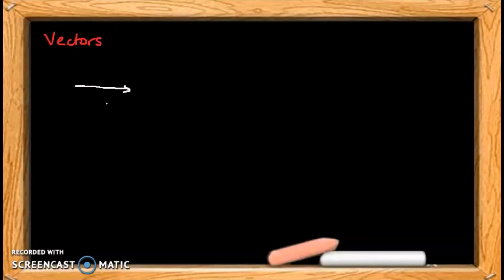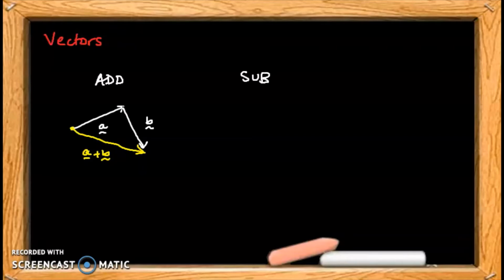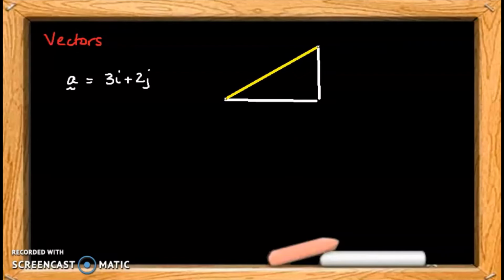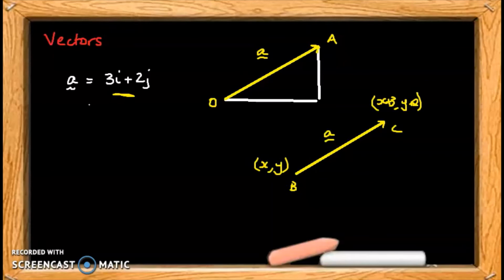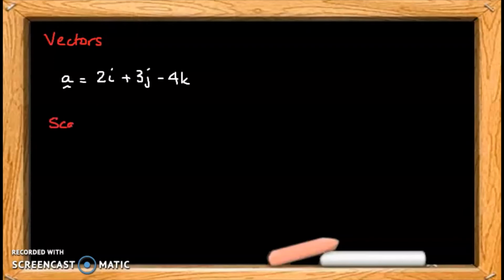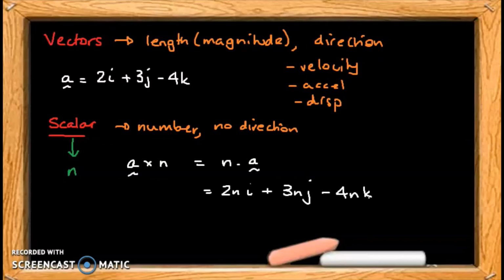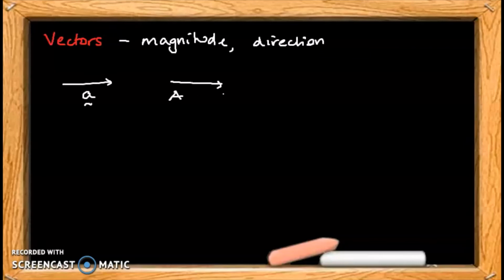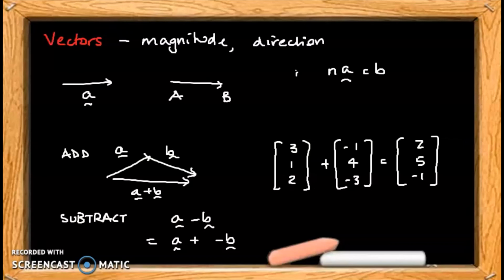VCE Specialist Maths - Vectors - 01 - Introduction